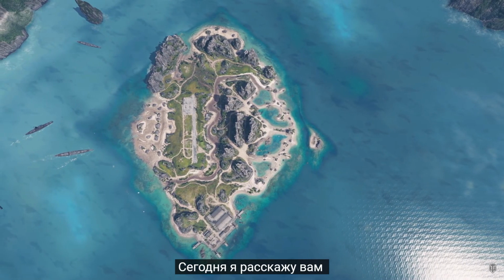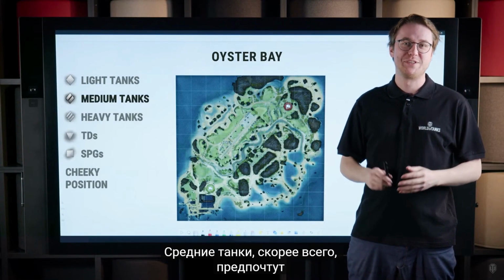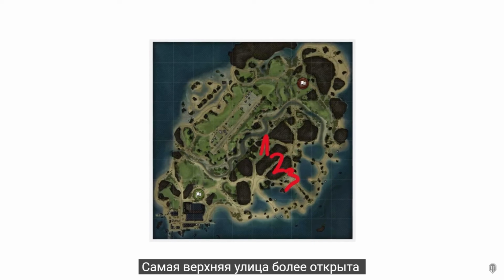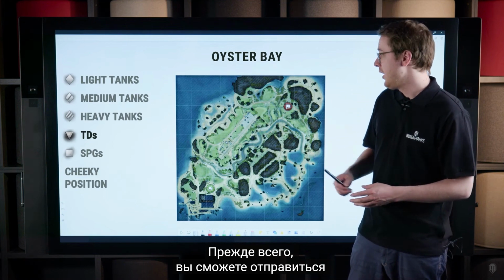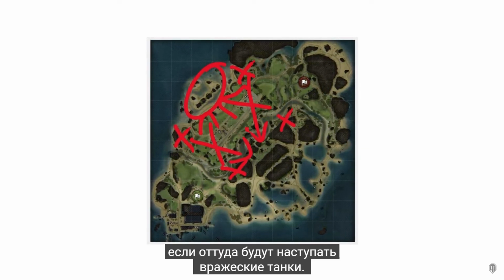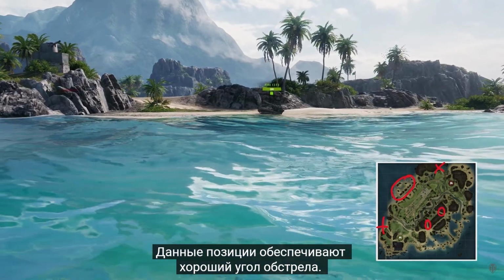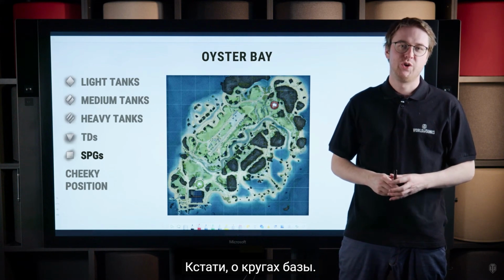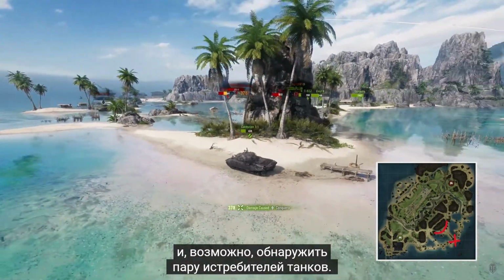Kartenführer - Oyster Bay